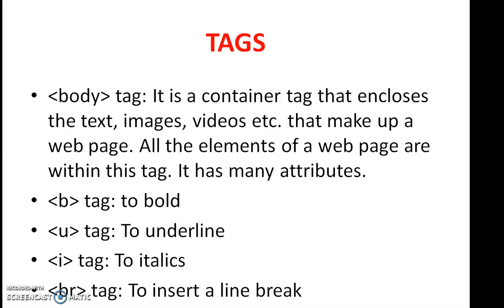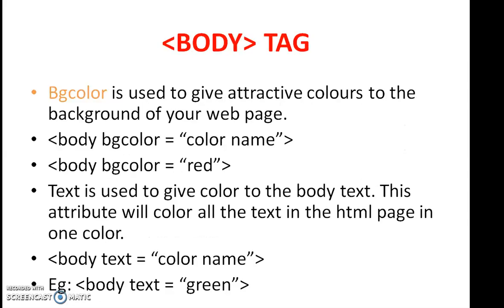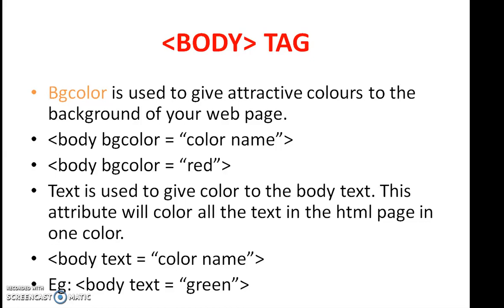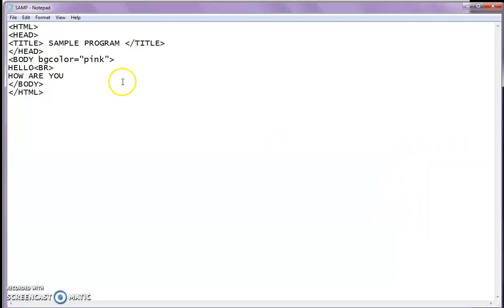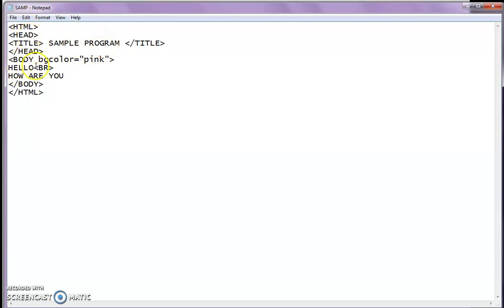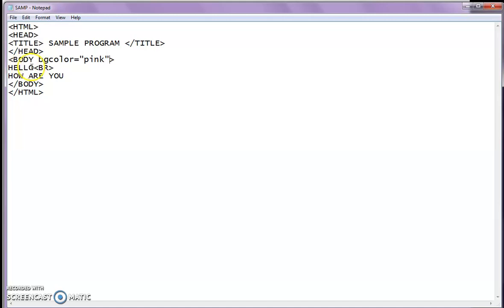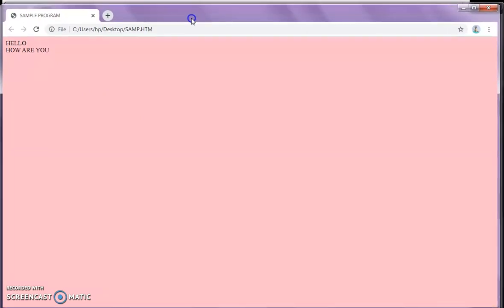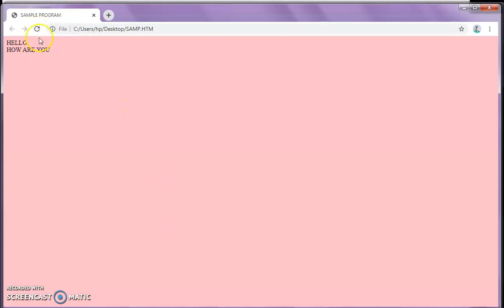IT CLASS 7- MORE ON HTML